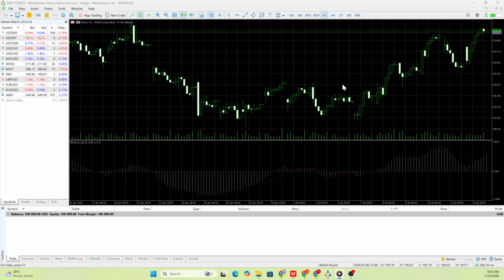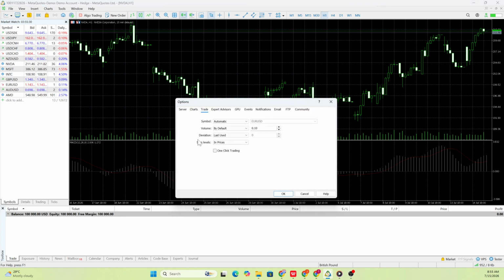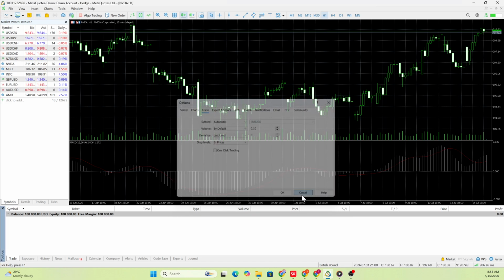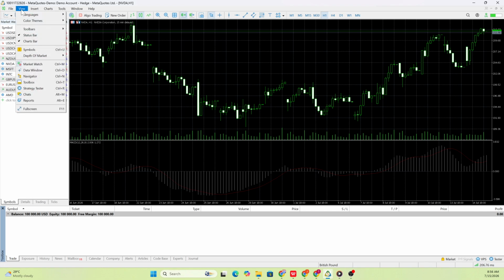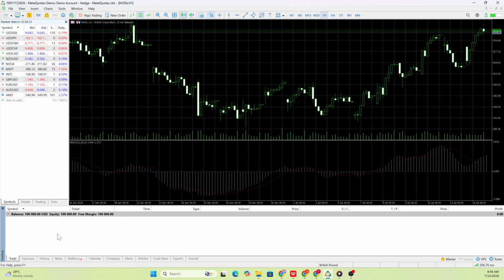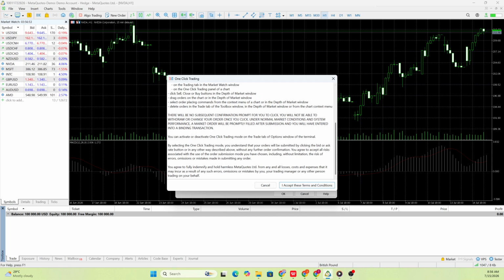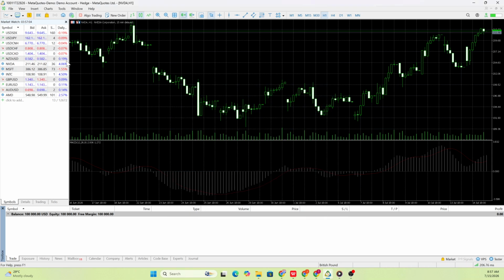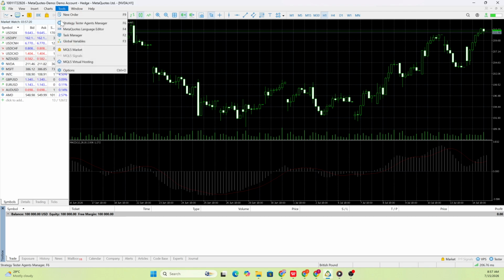How To Enable One Click Trading In MetaTrader 5 (2026)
Learn how to check your account leverage in MetaTrader 5 (MT5) in this beginner-friendly tutorial. You'll learn how to view your account information through the Options window and Terminal, verify your current leverage, and understand how leverage changes are managed through your broker.

Video Chapters
00:00 - Introduction
00:11 - Open the Tools Menu
00:17 - Open the Options Window
00:25 - Go to the Trade Tab
00:33 - Review Your Account Information
00:47 - Check Leverage in the Terminal
00:58 - Open the Terminal Window
01:07 - View the Trade Tab
01:16 - Verify Your Current Leverage
01:33 - Change Leverage Through Your Broker
01:48 - Confirm the Updated Leverage
02:10 - Conclusion